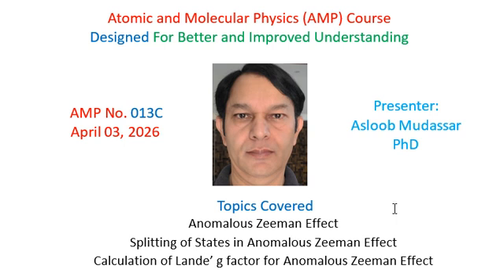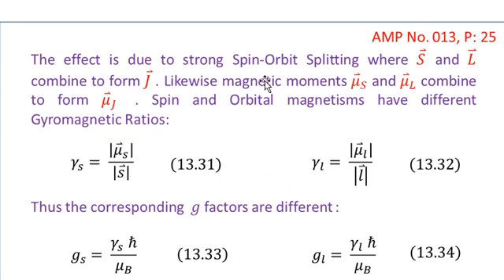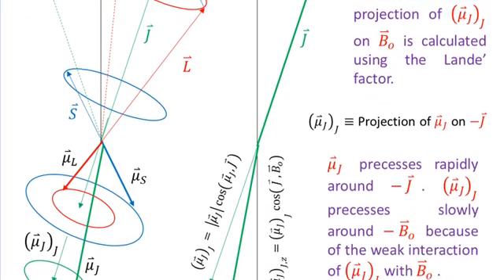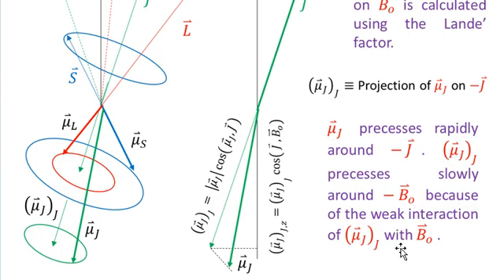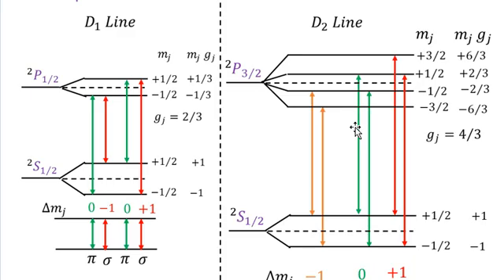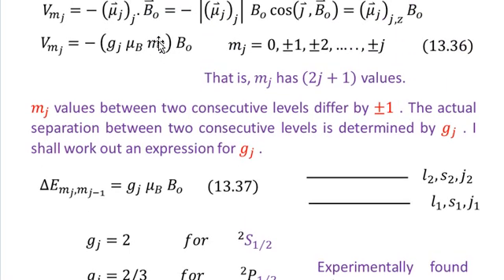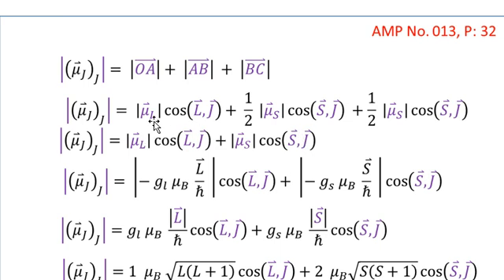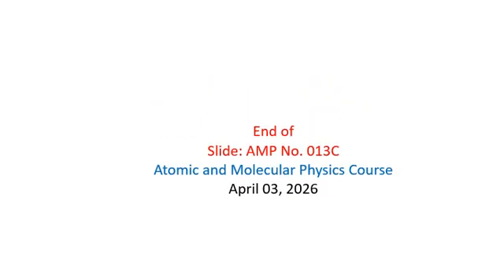AMP013C Anomalous Zeeman Effect, Calculation of Lande g Factor, Atomic Molecular Physics Course